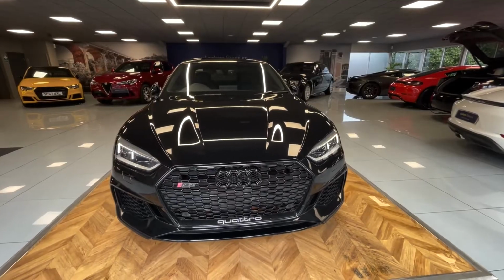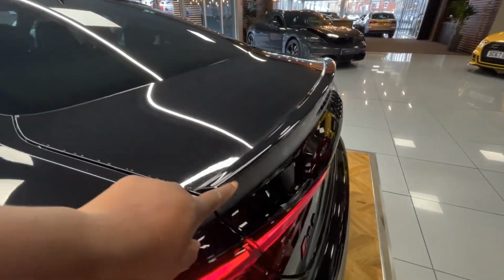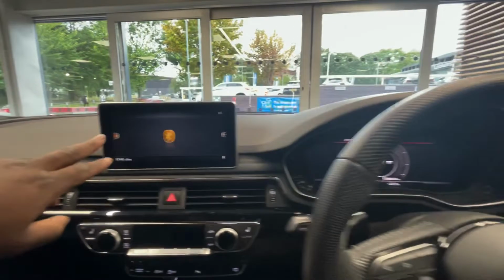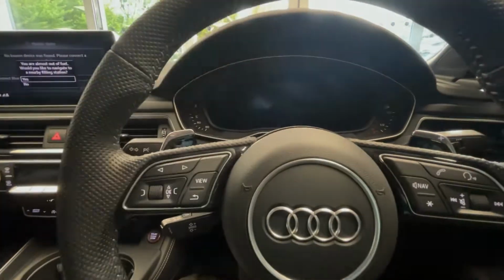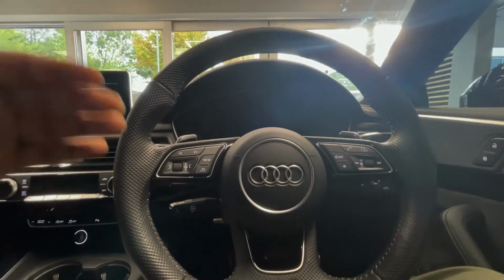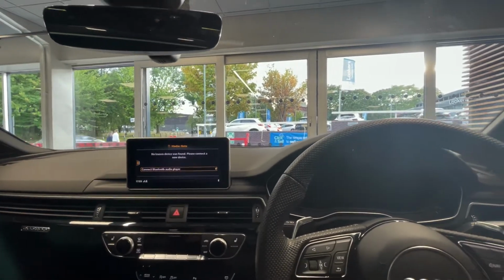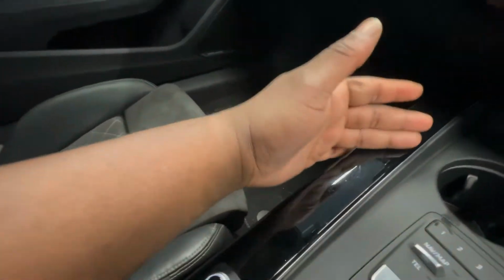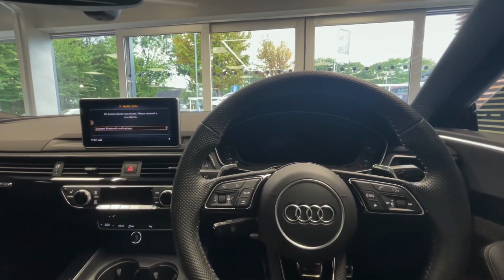Audi RS5: Full Tour Plus Cold Start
upcoming  shoe & clothing releases,  unboxing videos and some car content.  Join us on our journey to grown organically creating a community hub of like minded individuals.